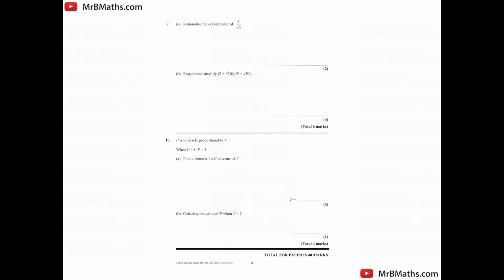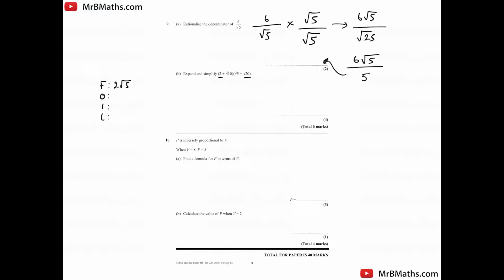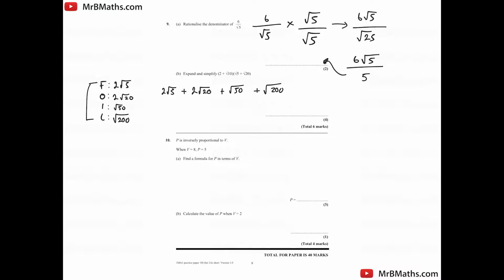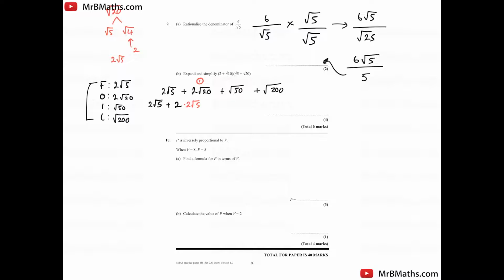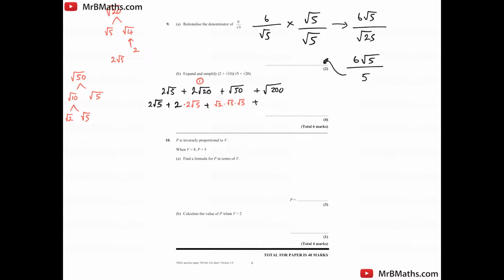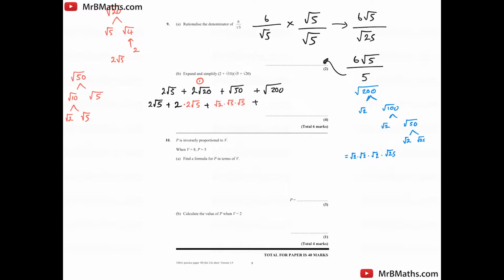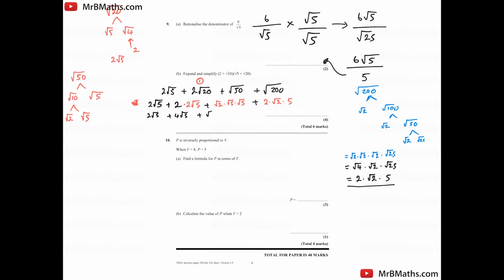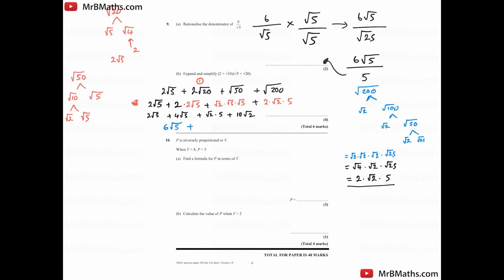Rationalising the denominator & Expanding & Simplifying - GCSE Maths (9-1) - Set2A-1H-Q9 - MrBMaths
A worked solution to an exam question based on Rationalising the denominator & Expanding & Simplifying. For the full exam paper, look at the video on my channel labelled Set 2A 1H.